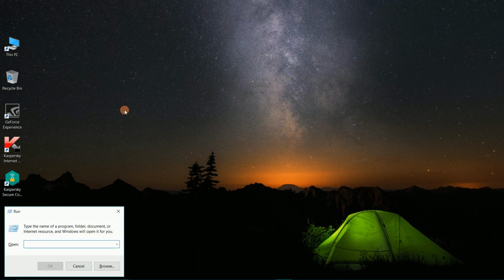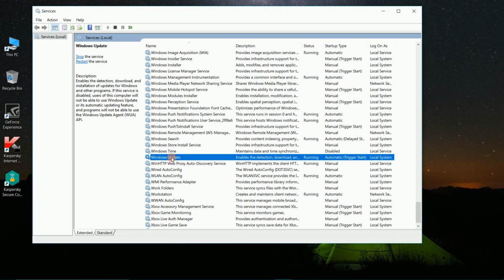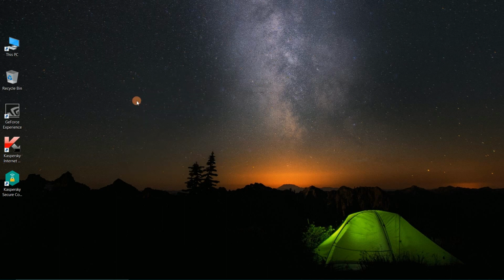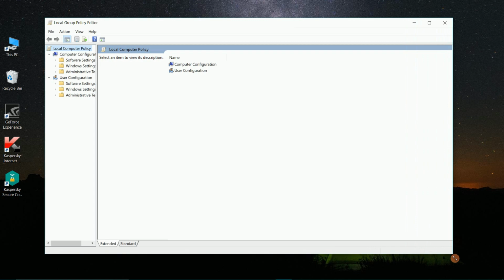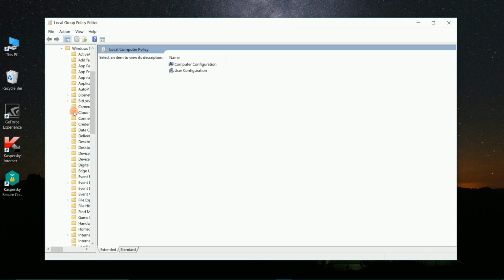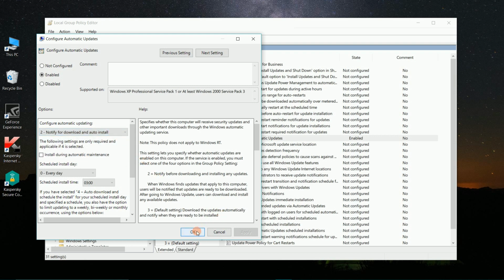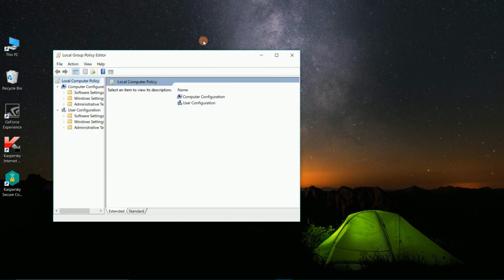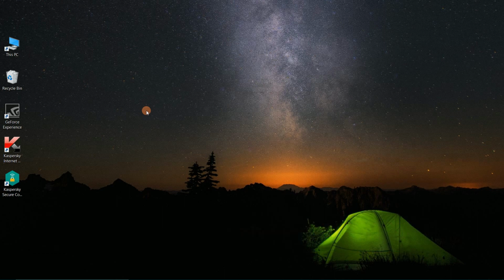HOW TO TURN OFF WINDOWS 10 UPDATES BY 2 SIMPLE METHODS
HOW TO TURN OFF WINDOWS 10 AUTOMATIC UPDATES.

This video will help you to stop Windows 10 updates by two easy methods :
1. By stopping Windows Update Service.
2. By using Local Group Policy Editor.

Avishek Dey